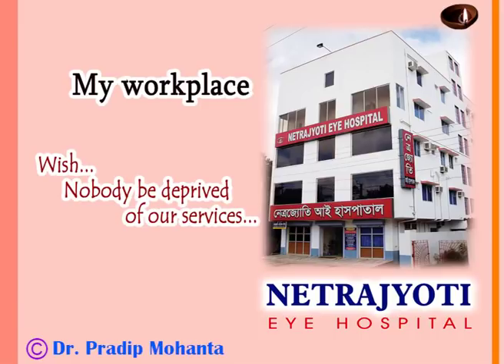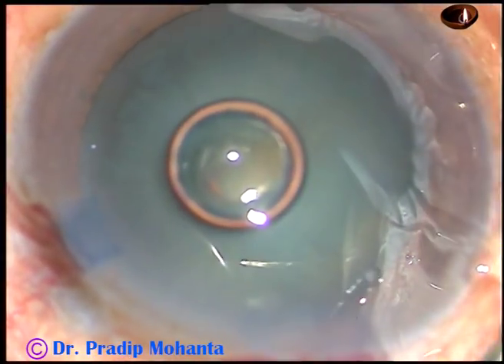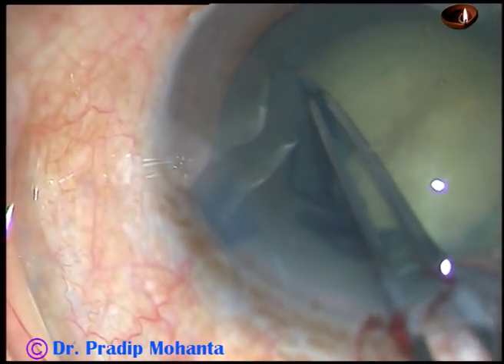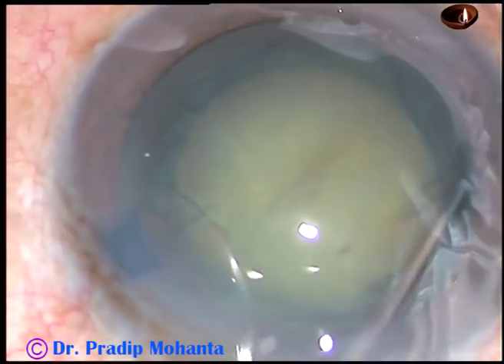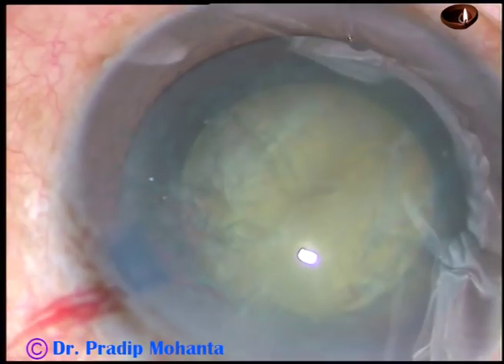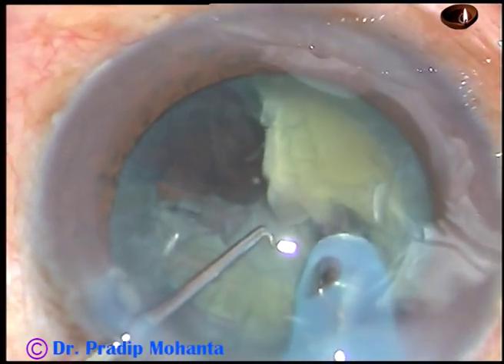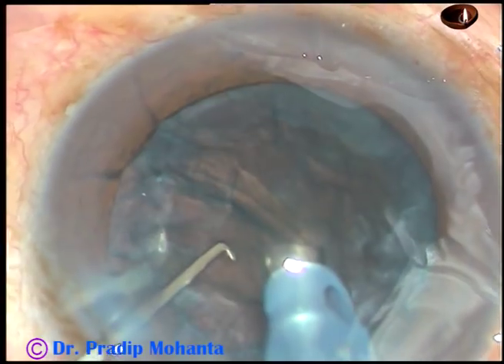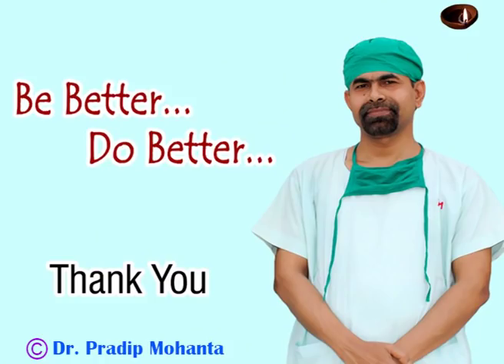Abnormal capsulocortical adhesion and the "DISH" Technique : Pradip Mohanta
By "DISH", I mean do it somehow. But this Technique of Phaco can be safely employed when the nucleus does not rotate in spite of enough hydrodissection.
I learnt this technique from Dr Narayan Bordolui, founder of Chandraprabha Eye Hospital, at Jorhat, Assam, India.